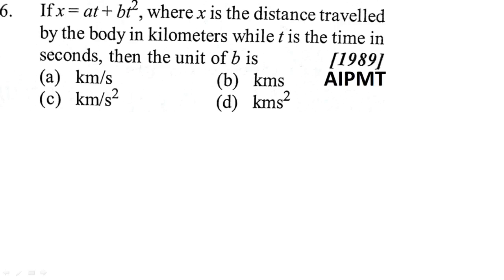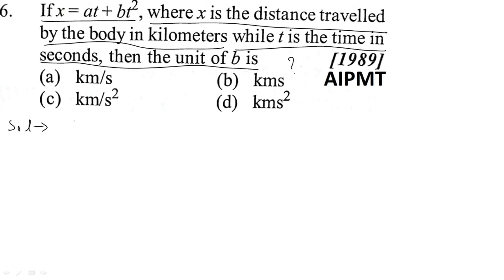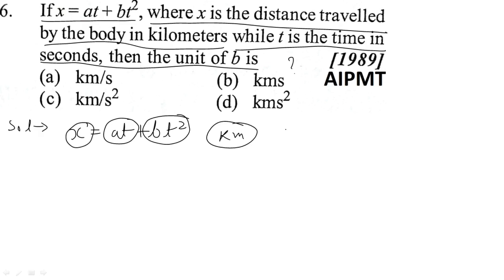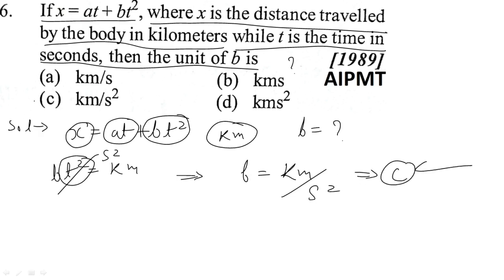if x= at + bt^2 , where x is the distance travelled | unit and dimensions | AIPMT | NEET | Q06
Q6 if x= at +  bt^2 , where x is the distance travelled | unit and dimensions | AIPMT | NEET

this all videos are made for the physics students for Unit Dimensions and Error AIPMT, JEE , NEET , JEE MAINS,  JEE advance, IP UNIVERSITY, KIIT university, VIT, SRM, AMITY, SHARDA university, PET .

if x= at + bt^2 , where x is the distance travelled by the body in kilometers while t is the time in second, the unit of b is?

JEE mains previous year questions
IIT previous year questions
JEE advance previous year questions
AIPMT previous year questions
NEET UG previous year questions